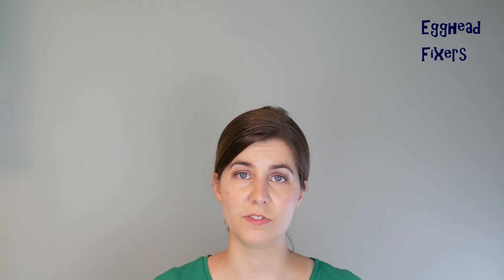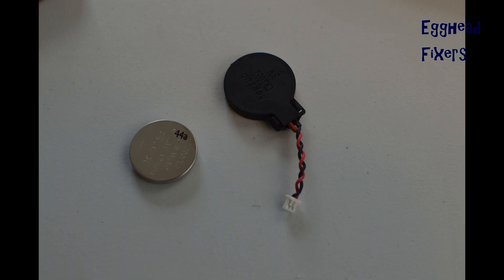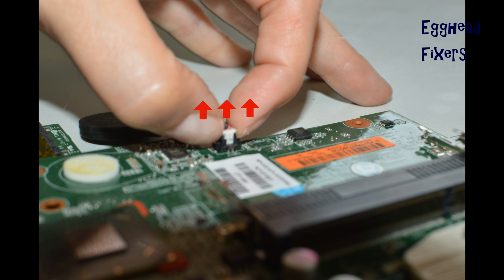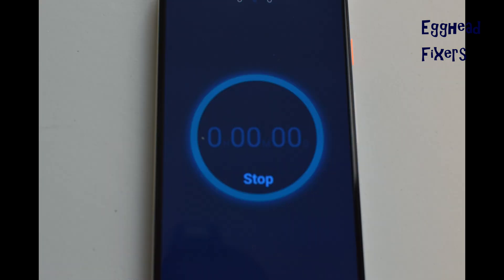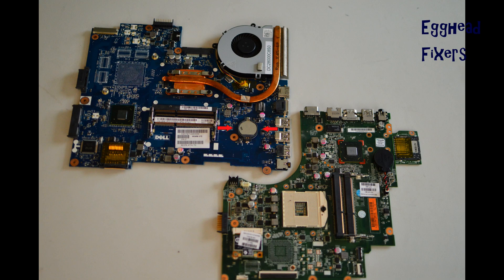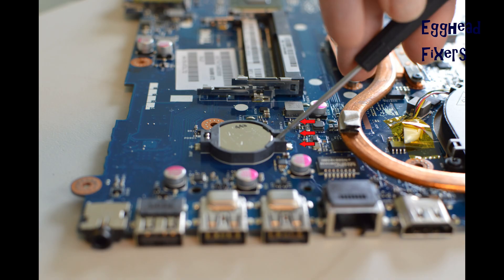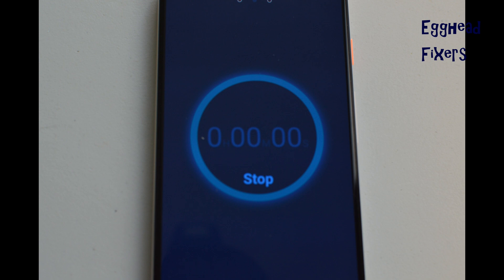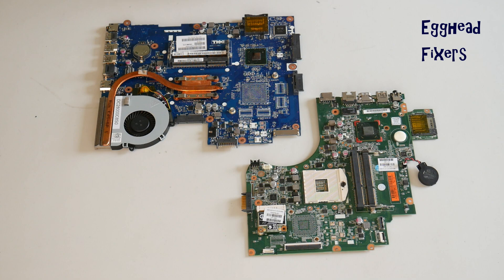How To Do a Bios Reset If Your Razer Turns On Then Off, Freezes or Won't Turn On At All. Video 4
Link for screwdrivers used in the video:

Computer repair tool kit recommended by our technicians:

Link for work laptops and desktops our technicians recommend:

Link for school laptops and chromebooks our technicians recommend: